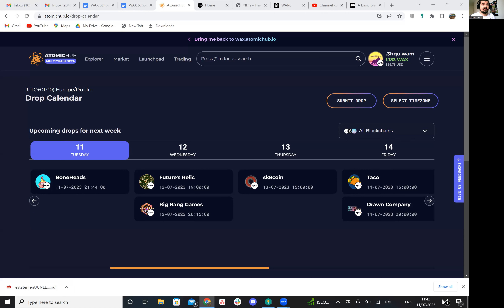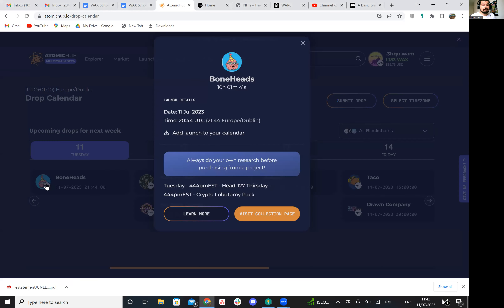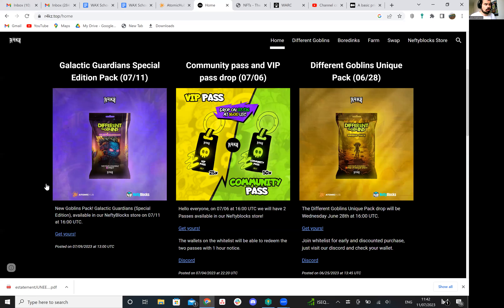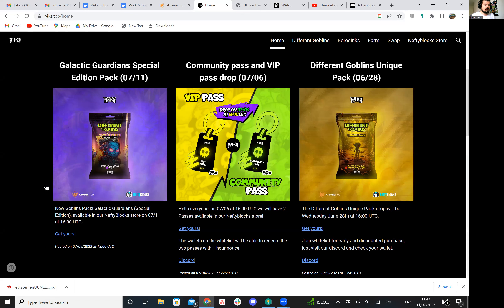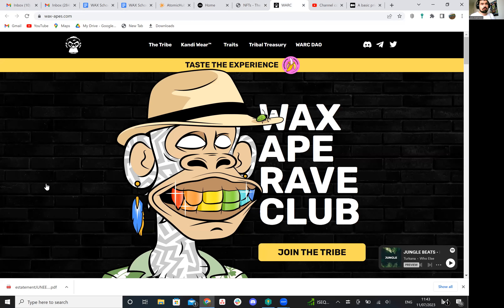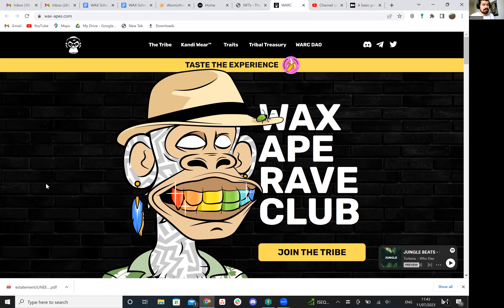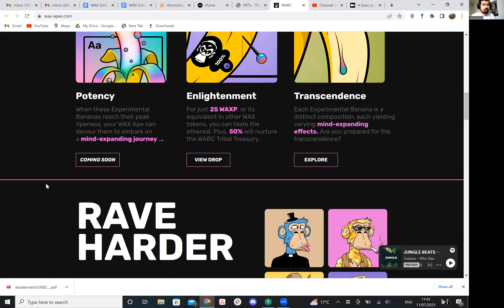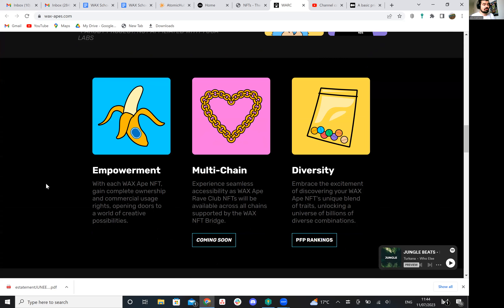WAX Daily 11/07/23 - WAX Blockchain News, NFTs & More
Welcome to WAX School's Daily Launch Series, where we bring you the most exciting and innovative projects making waves on the WAX blockchain every single day! Join us as we dive into the dynamic world of decentralized applications, digital collectables, gaming, and much more.

Our knowledgeable host journeys through the latest project launches in each episode, highlighting their unique features, functionalities, and potential impact on the WAX ecosystem. Whether you're an avid crypto enthusiast, a gaming aficionado, or simply curious about the blockchain revolution, this series provides a comprehensive overview of the cutting-edge developments happening on the WAX blockchain.

From NFT marketplaces and gaming platforms to virtual worlds and tokenized assets, the Daily Launch Series showcases the diverse range of projects built on WAX. Explore how blockchain technology is revolutionizing industries, enabling creators to monetize their work, and empowering users with true ownership of digital assets.

Each episode offers an in-depth analysis of the showcased projects, including interviews with project founders, developers, and community members. Gain valuable insights into their vision, roadmap, and how they leverage the unique features of the WAX blockchain to create immersive experiences and new economic models.

Be the first to discover groundbreaking projects, witness live demonstrations, and participate in vibrant community discussions. Learn about tokenomics, utility, and the exciting opportunities these projects bring for collectors, gamers, and investors alike.

Don't miss out on the chance to explore the future of digital ownership and the limitless possibilities of the WAX blockchain. Join us every day as we unveil the latest projects shaping the decentralized landscape in the WAX School's Daily Launch Series!